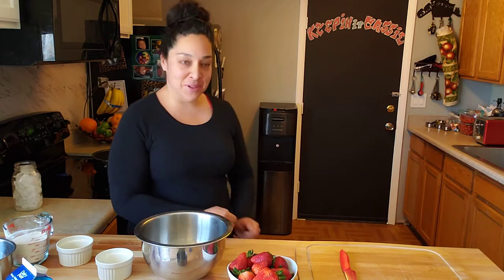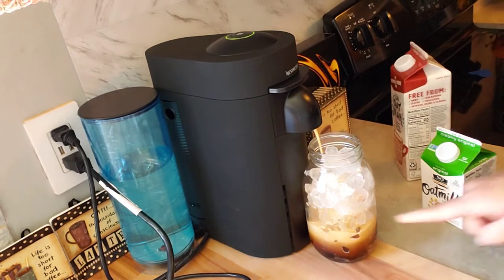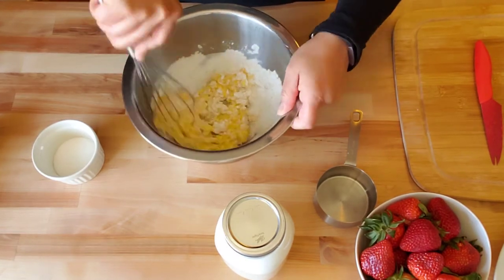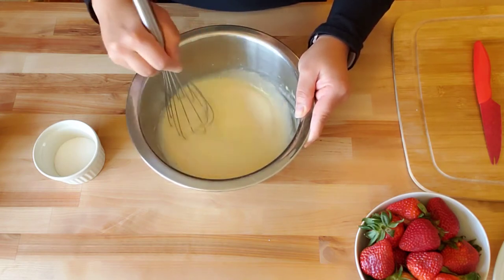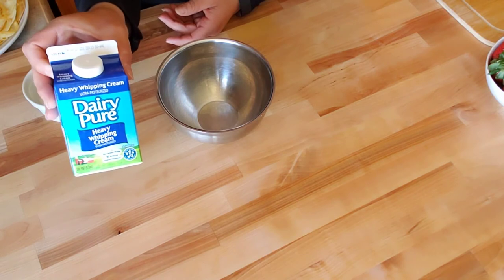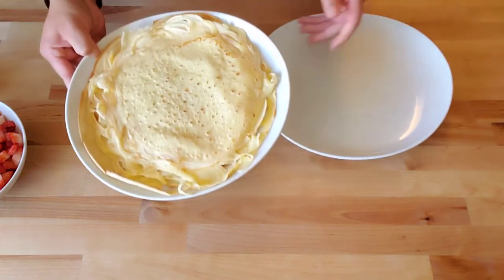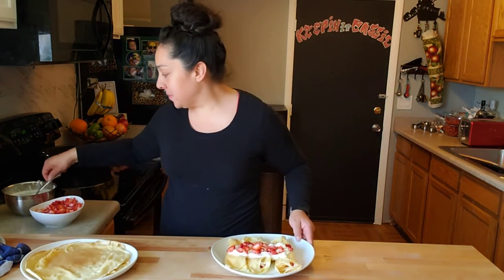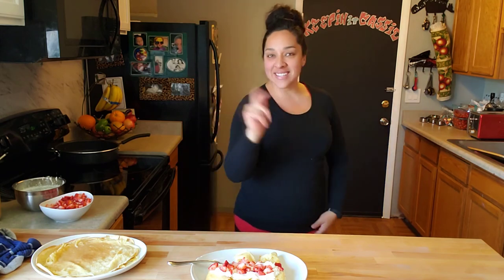How to Make A Delicious Crepe - Easy-Yummy!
In this video I will show you How to Make A Delicious Crepe. This is an easy recipe for a delicious crepe. Join me in this How to and make a delicious crepe for you and your loved ones. Enjoy!

            * Household Items*
* NESPRESSO MACHINE

* MOVO VXR10 Microphone used
* Cold Shoe Mount for Microphone Support
* ZHIYUN SMOOTH 4 smartphone stabilizer
* ZHIYUN counter weighs for larger phones
* Studio Lights
* TRS to TRRS cord for Mic to Smartphone connection

* Subscriber count - 40... I know it is not much, but I appreciate everyone who has supported me this far.
             Cassie